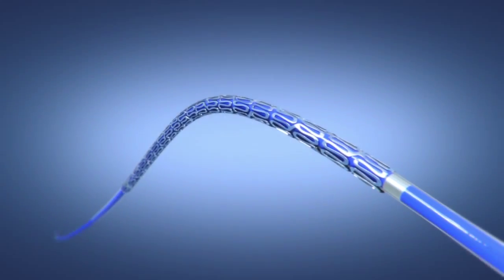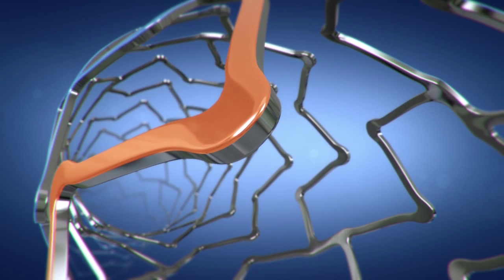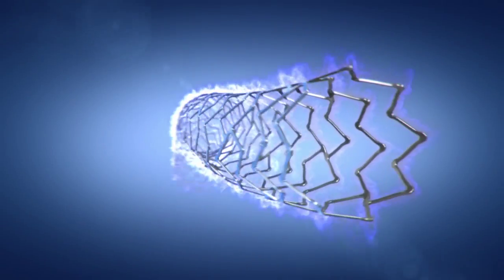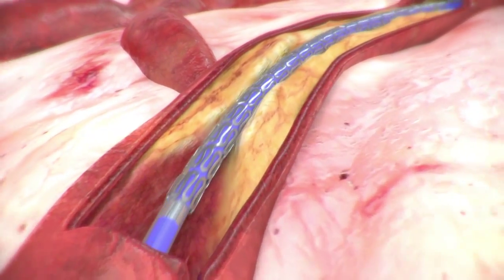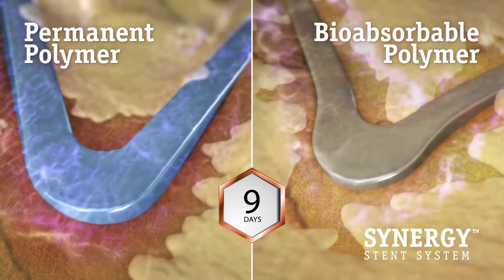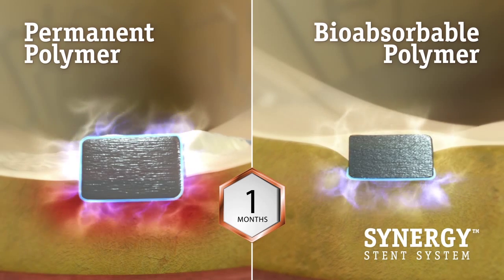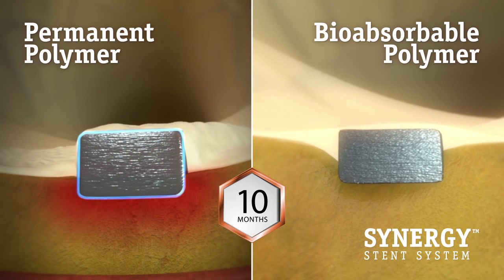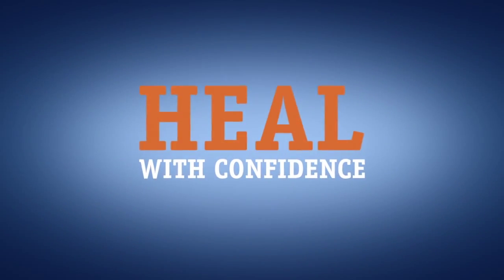Designed to Heal: Why SYNERGY™ Leads the Way in Stent Technology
Engineered to optimize vessel healing and treat complex lesions, watch here to learn more about the SYNERGY™ BP Stent System.

Featuring an ultra-thin bioabsorbable polymer coating of just 4 microns applied only on the vessel side, it ensures optimal healing conditions. Combined with the market-leading Everolimus drug, it enables synchronized drug and polymer absorption, enhancing recovery.

Discover the thinnest stent struts in the industry at 74 microns, and how SYNGERY promotes faster healing and endothelialization. Within three months, the drug is fully released, and the polymer is absorbed, leaving behind a healed vessel—eliminating prolonged polymer exposure.

Built with durable platinum chromium architecture, it offers unmatched performance, reliability, and patient safety.

See how SYNERGY promotes confidence in healing, superior recovery, and freedom from polymer-related risks, making it the ideal solution for complex cardiac cases.

Heal with Confidence.

Chapters:
0:04 - Introduction
0:23 - Bioabsorbable Polymer and Everolimus Drug Combination
0:45 - Benefits of Abluminal Coating
1:16 - Polymer Absorption Timeline and Vessel Healing
1:37 - Early Healing and Freedom from Long-Term Polymer Exposure